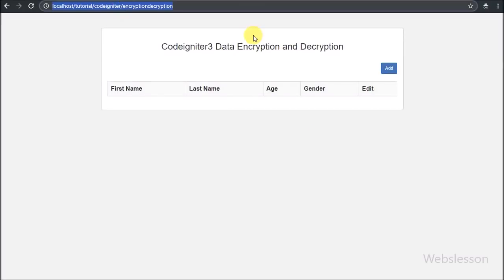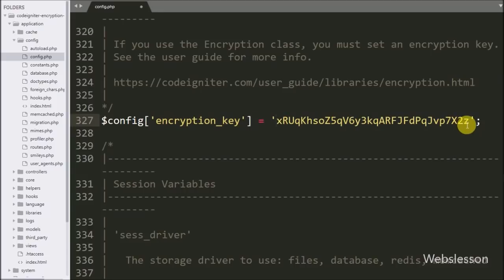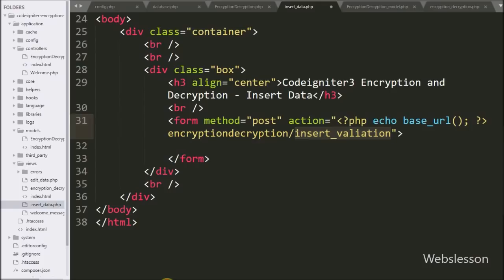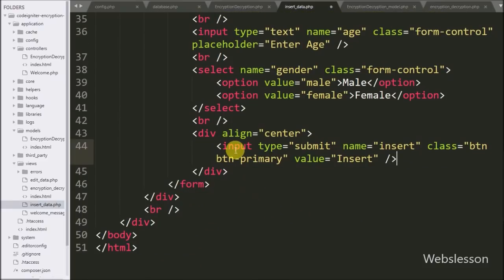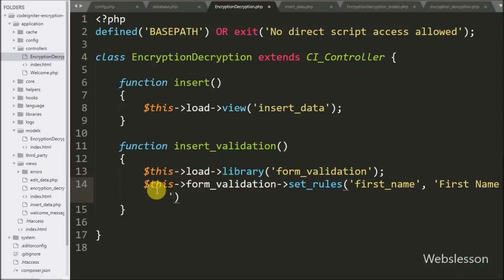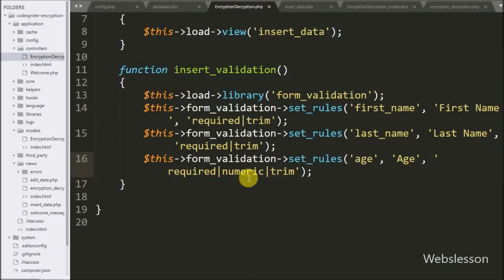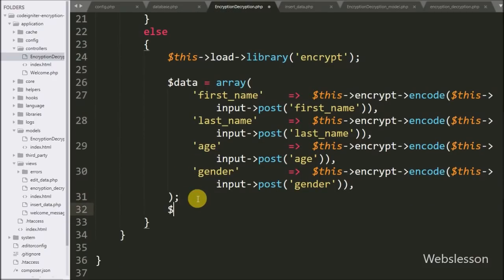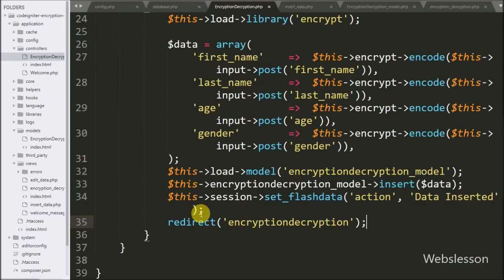Encrypt Decrypt in Codeigniter - Insert Data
Learn Data Encryption and Decryption in Codeigniter using Encrypt Library. How to Insert or Add Encrypt Data into Mysql Database in Codeigniter using Encrypt Library. Codeigniter Encrypt Library tutorial.